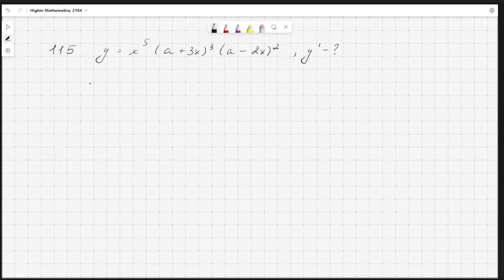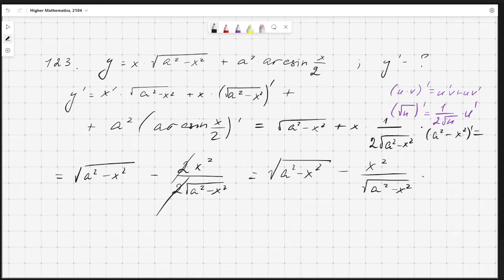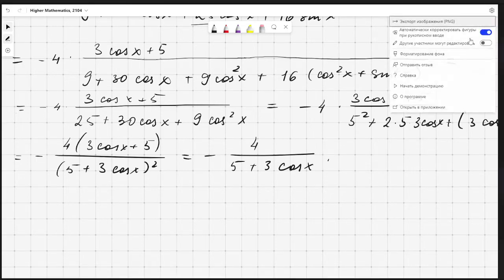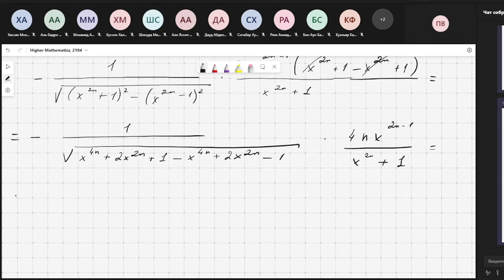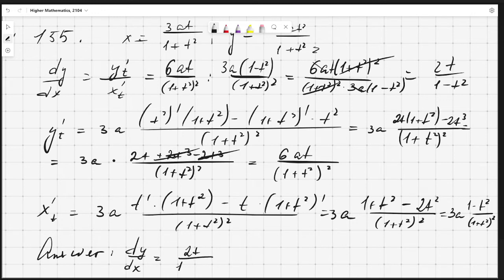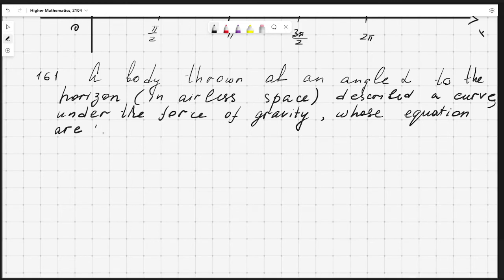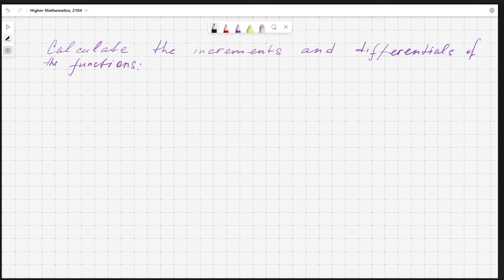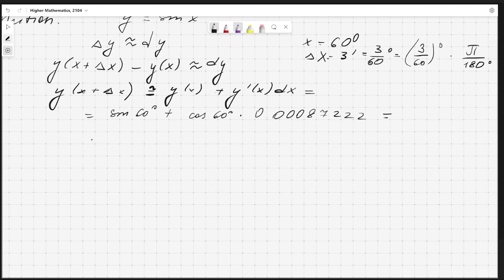Lesson 12. Derivatives and Differentials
Solutions the problems